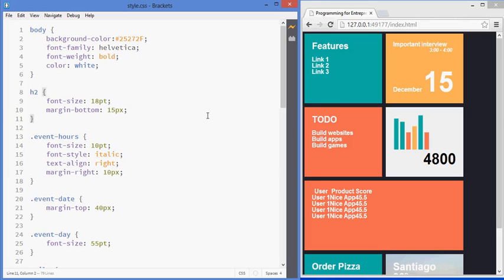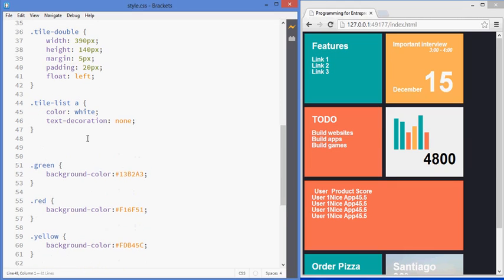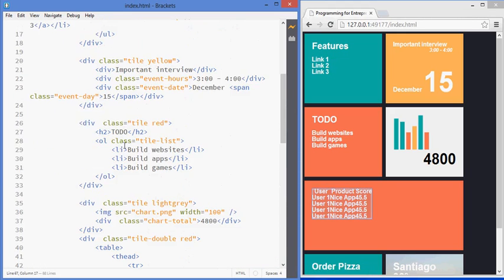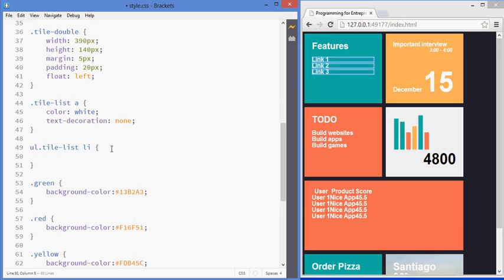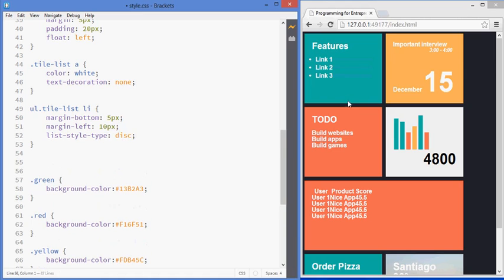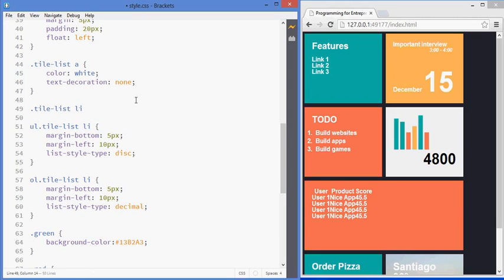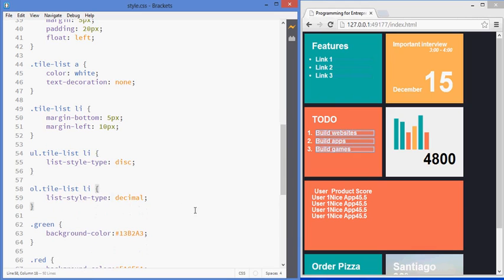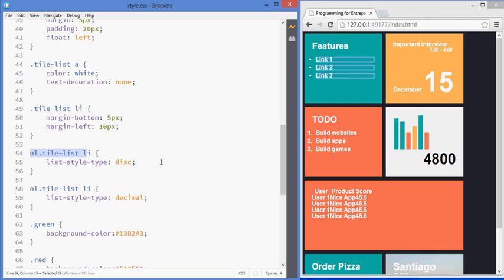List Decoration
Intro
Links
Images
Lists
Tables
Forms
More Input Fields
Text Area
Select
Structure of a HTML Document
Project Structure
Intro to CSS
CSS Selectors
reset.css
Box Model
Floating Elements
Min and Max Width
Centering Horizontally
Background Images with CSS
Font Styling
Styling Tables
Course Summary